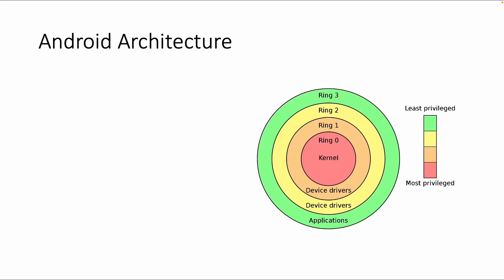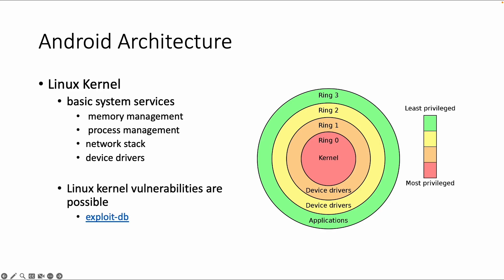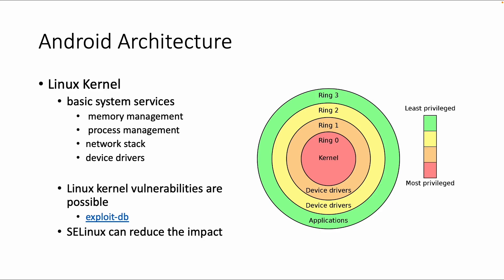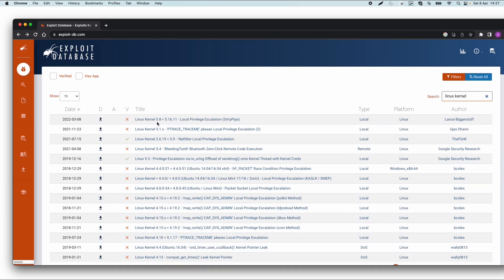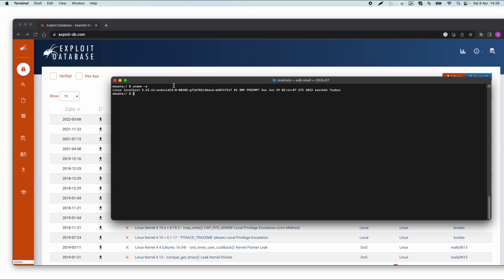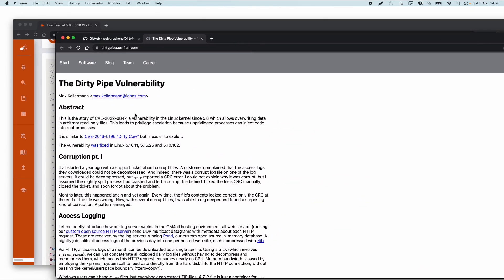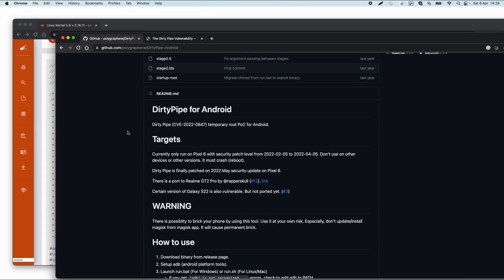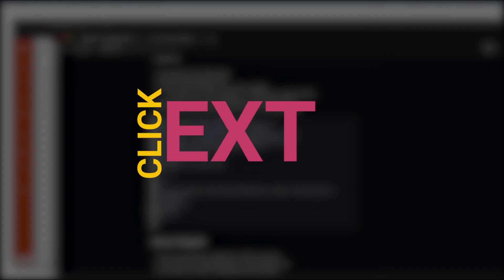2.2 Android Architecture Linux Kernel